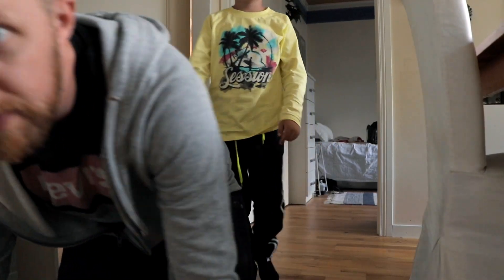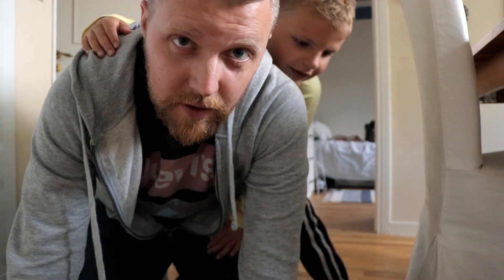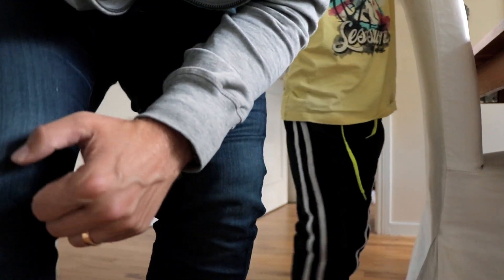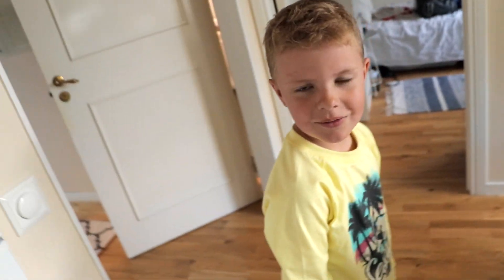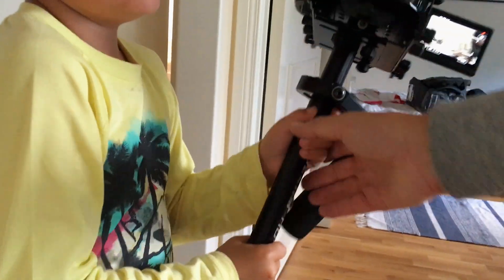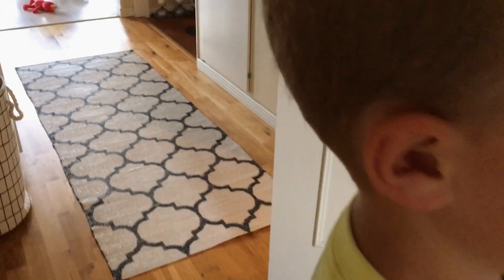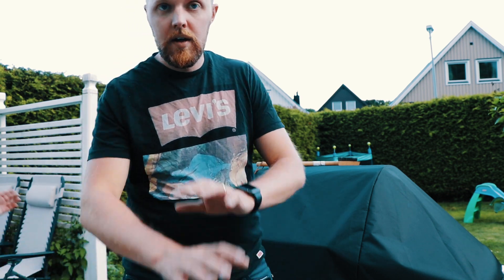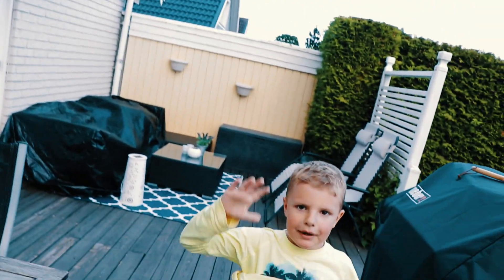GLIDECAM HD 2000 - FIRST FLIGHT!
Just got my hand on a Glidecam HD200. Tried it out chasing my kid in the garden. Worked out pretty good, but I have a lot to learn before i master this thing!

Produced by Björn Randén